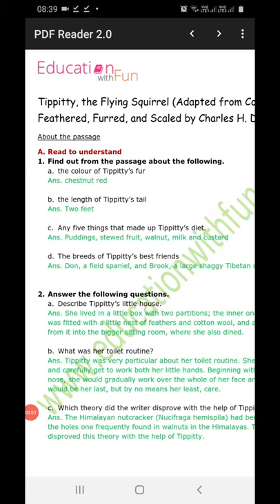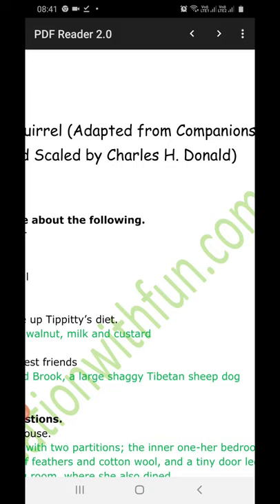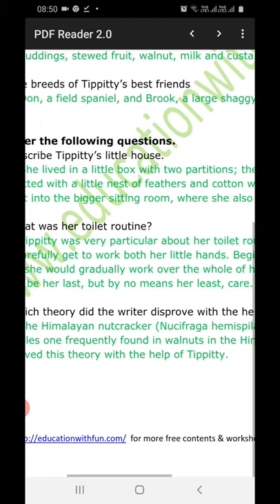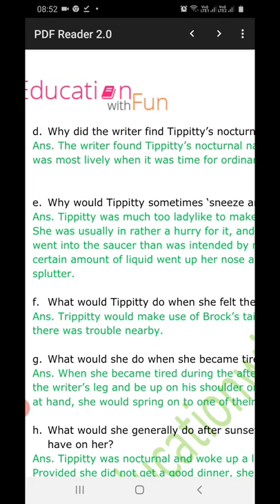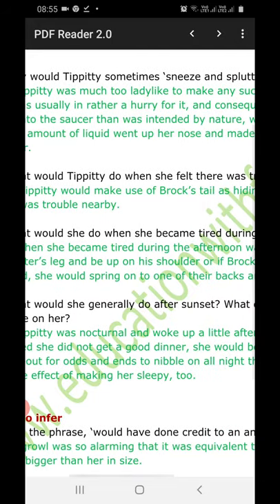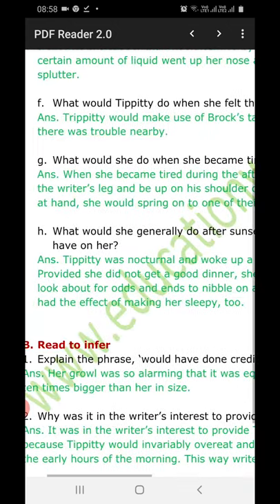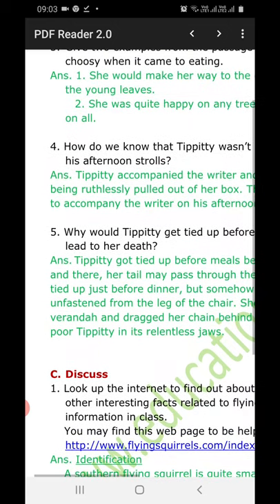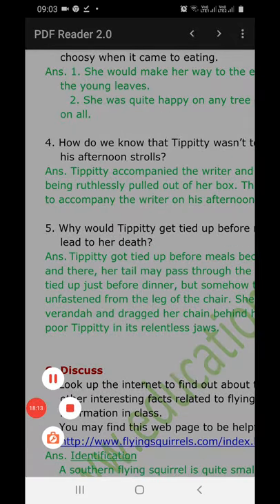Eng. Unit 2, S3c-c: Tippitty the flying squirrel(q/a)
English unit 2 sec c : Tippitty the flying squirrelq/a